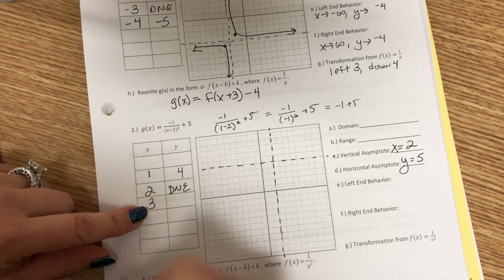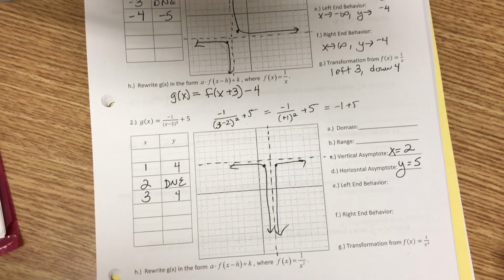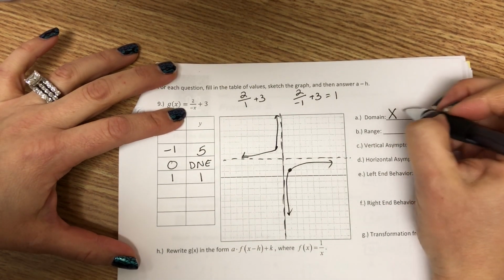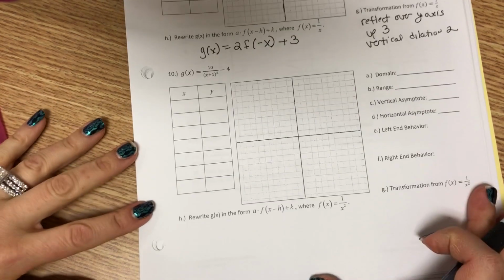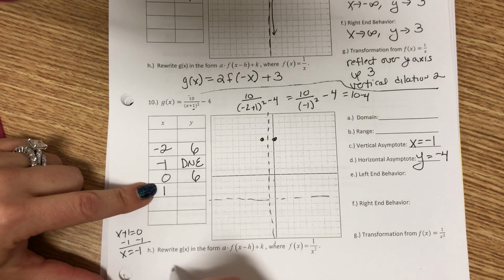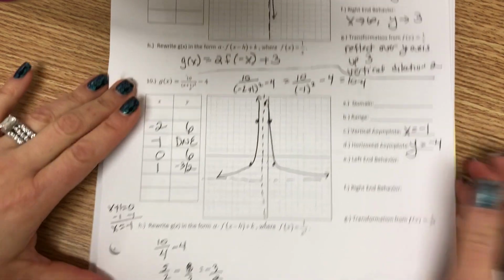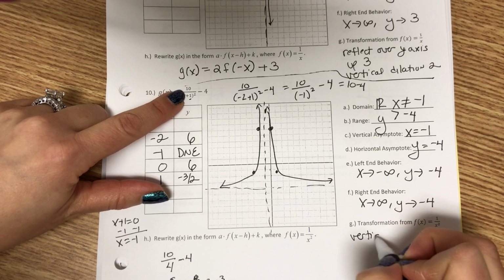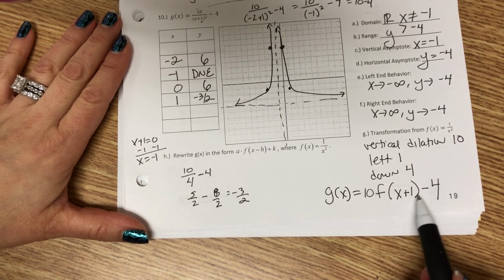U2T3 SLT 23 QO1 Rational Functions with Transformations